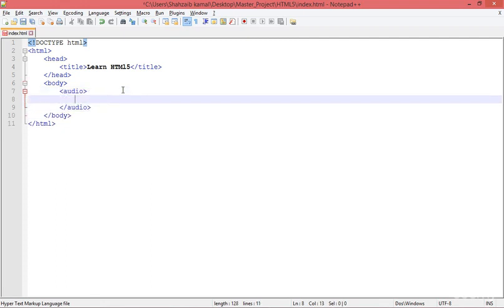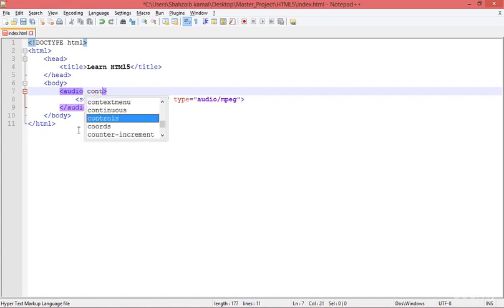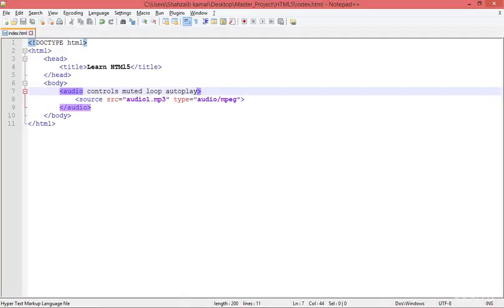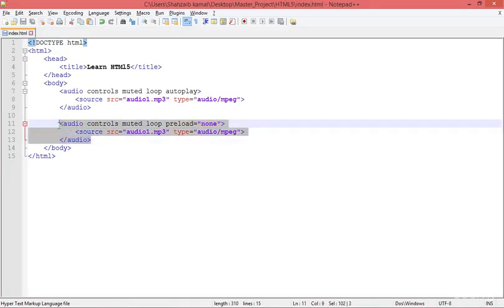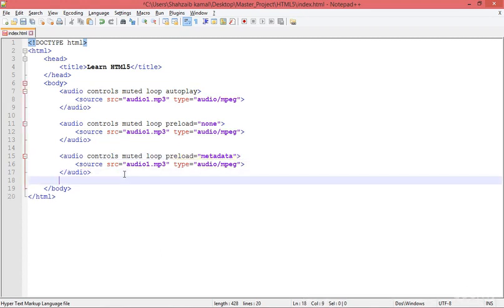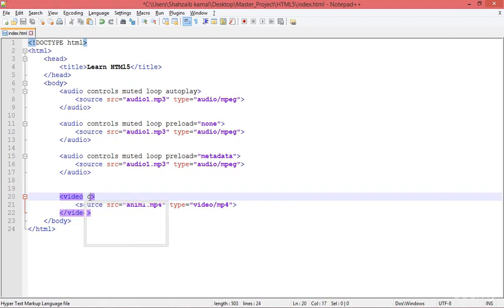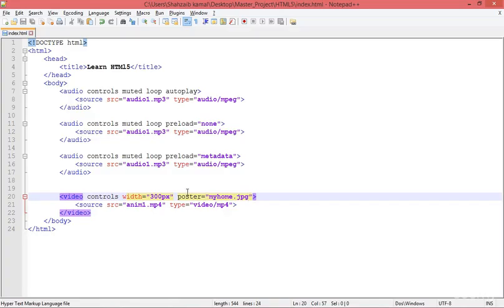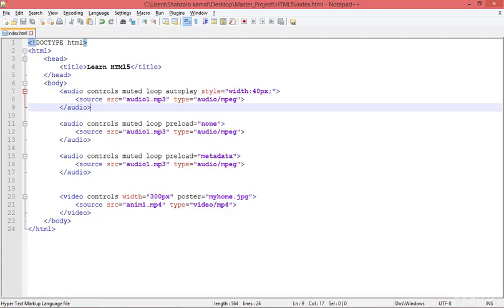HTML Multimedia (Audio& Video). Class-55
HTML Multimedia(Audio& Video)